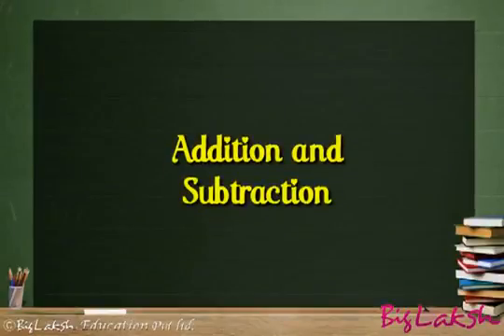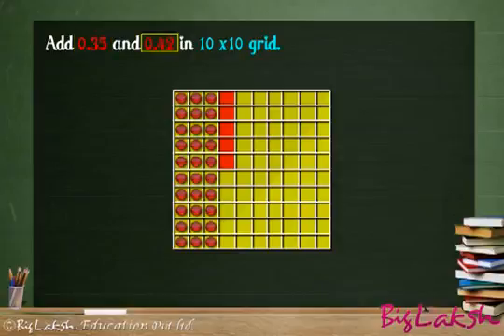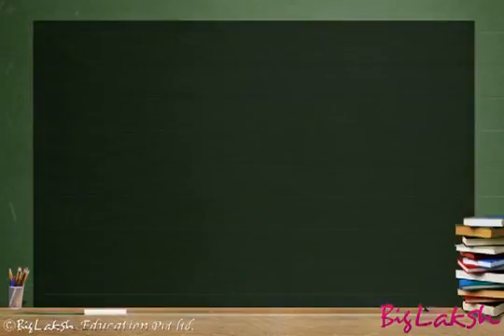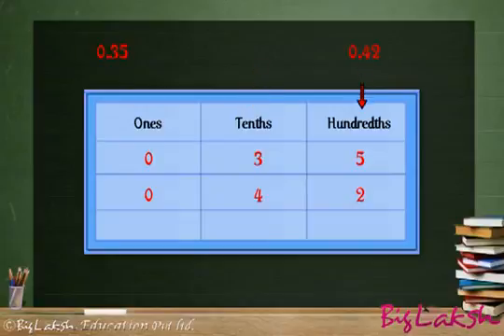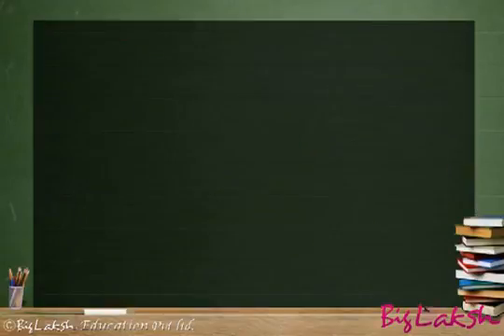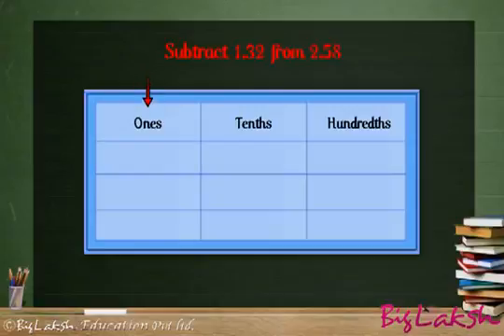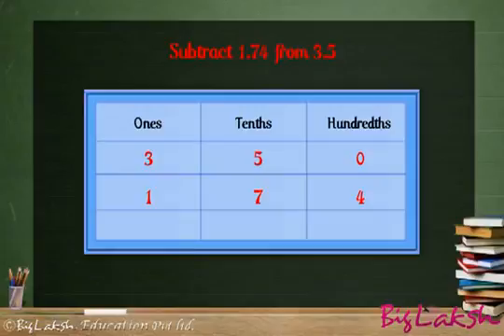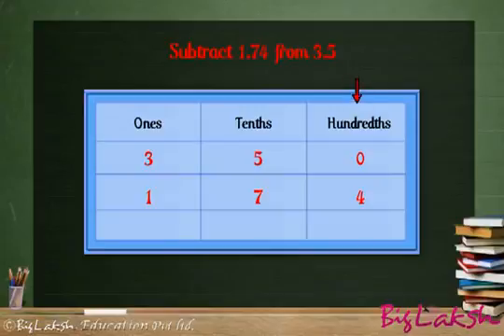Addition and subtraction of decimals